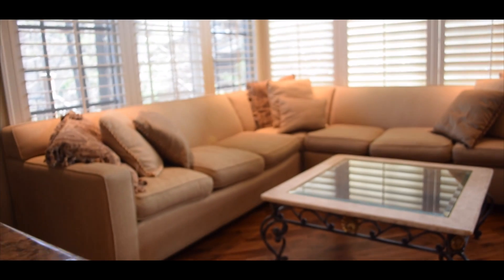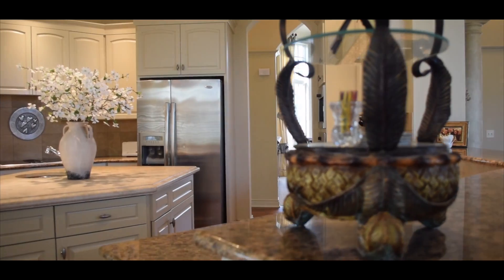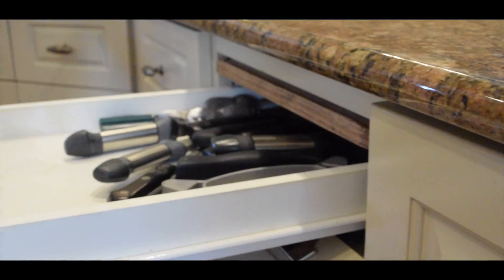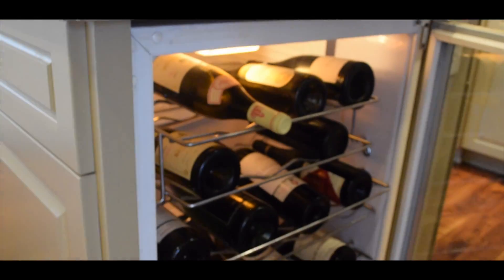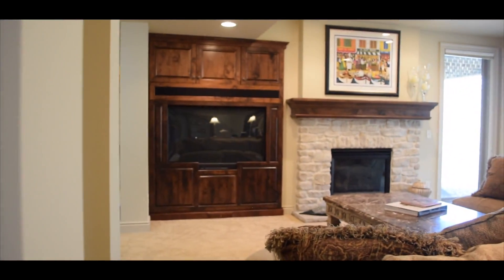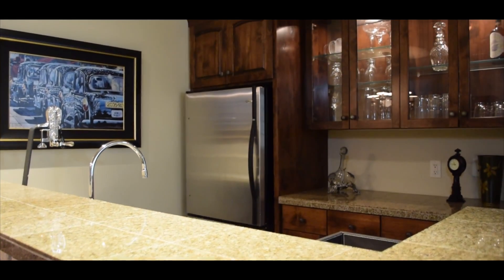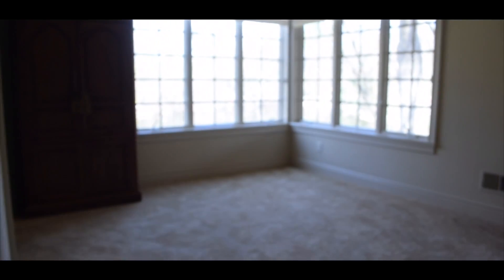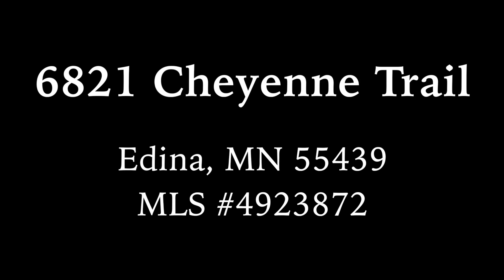Cheyenne Tr. Full Tour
Full guided tour for 6821 Cheyenne Trail in Edina, MN

Fabulous Charles Cudd custom build sits on over a half acre. Main floor living with open concept kitchen, dining, and living room. Incredible master suite with enormous walk-in closet and charming pond views. Deck across the back with multiple access points, cozy yet spacious walkout lower level with family room, bar, and wine cellar.

Beds - 3 | Baths - 3 | Garages - 2 | Square Feet - 4,139 |

Listed by Arthur Hays of Lakes Sothebys International Real Estate